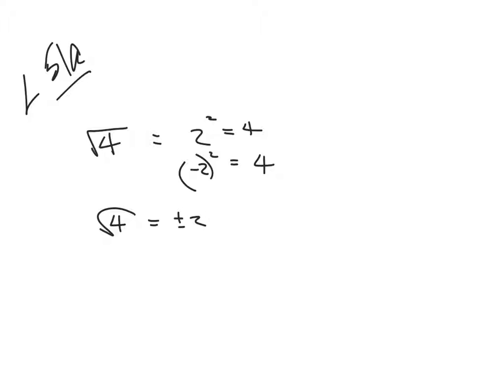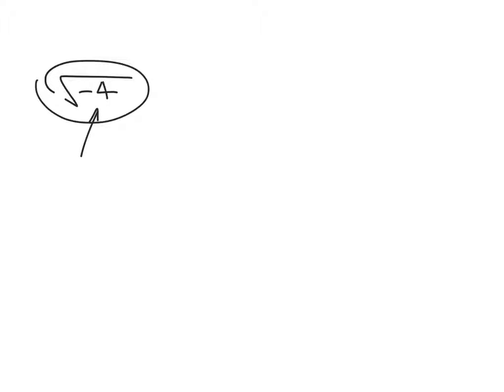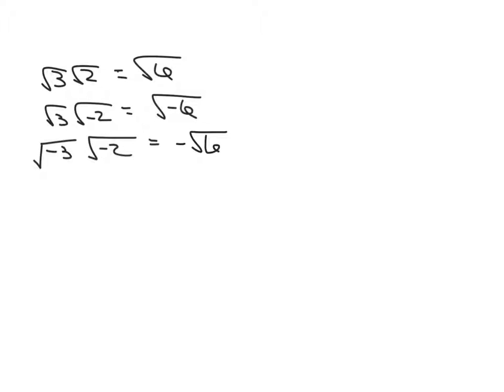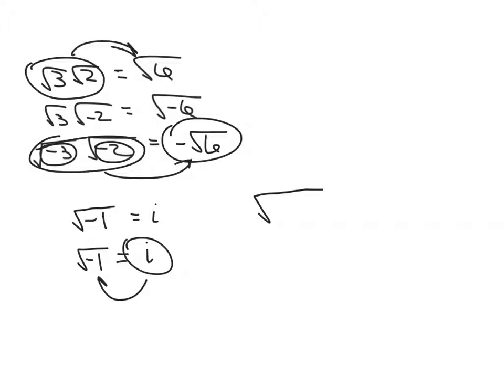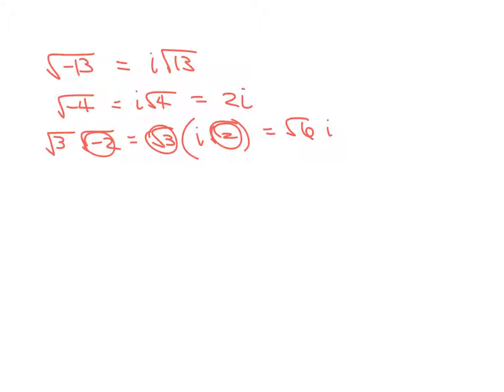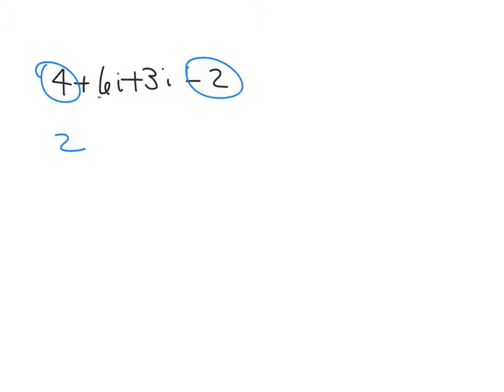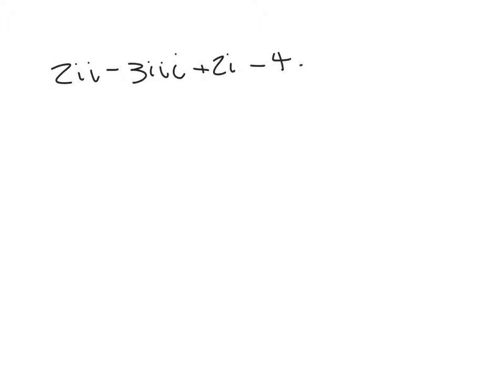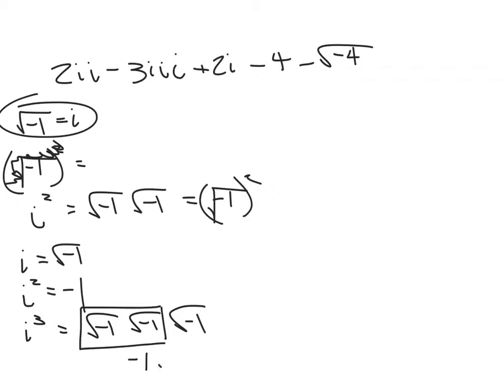L 51a algebra 2